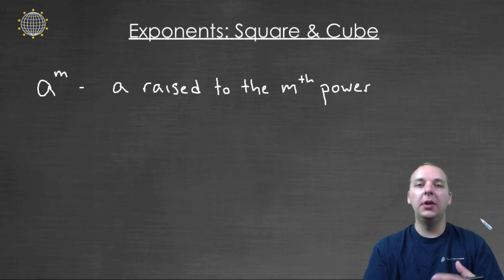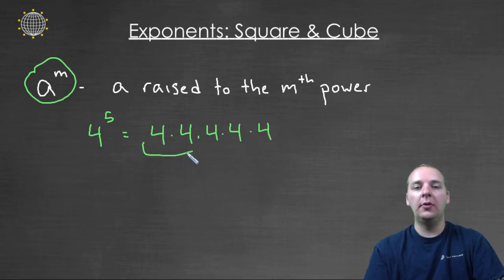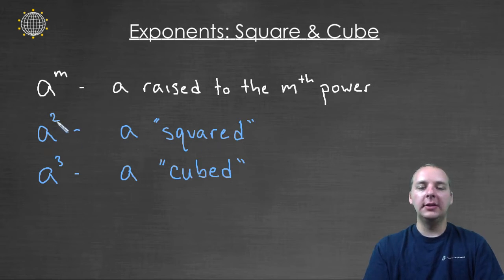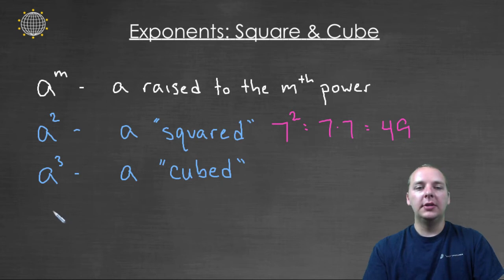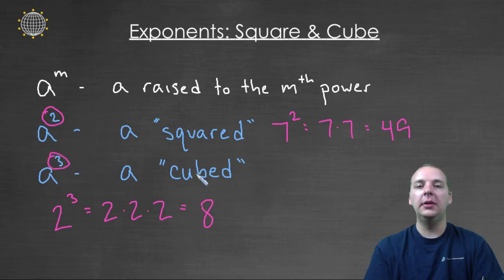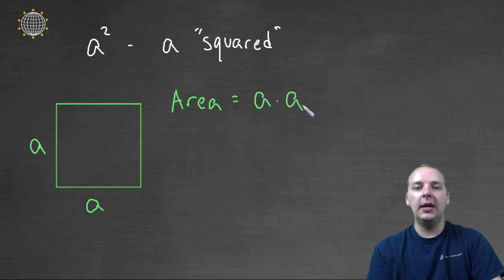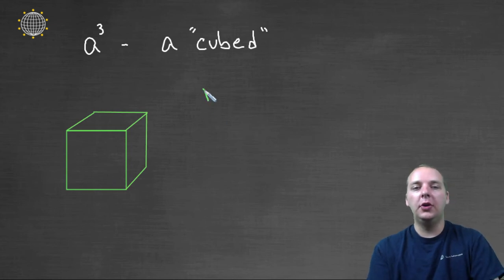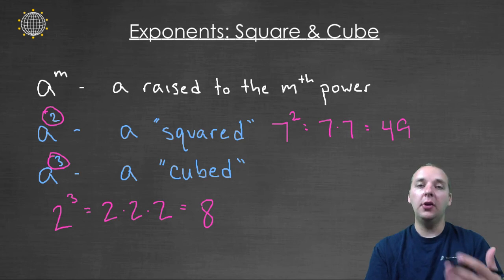Exponents Squared and Cubed